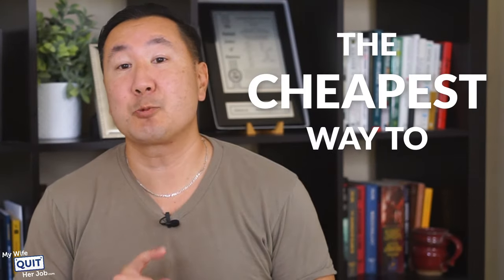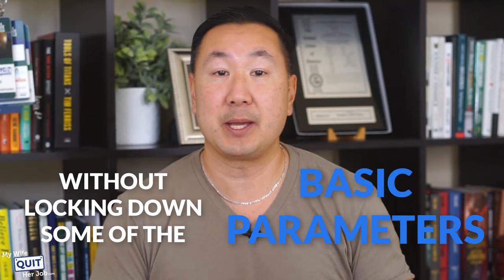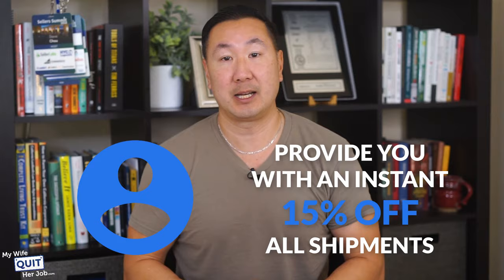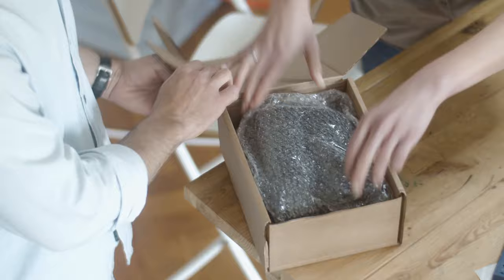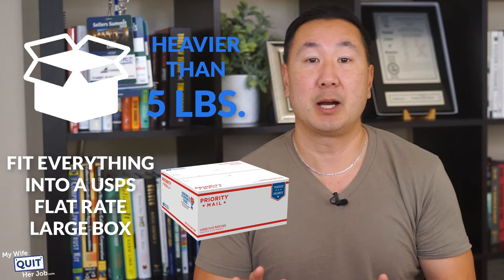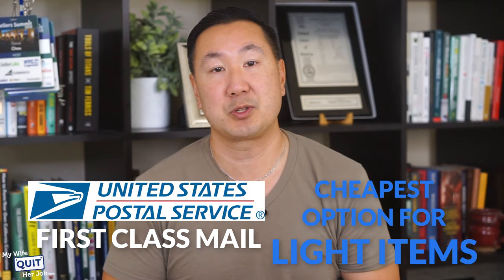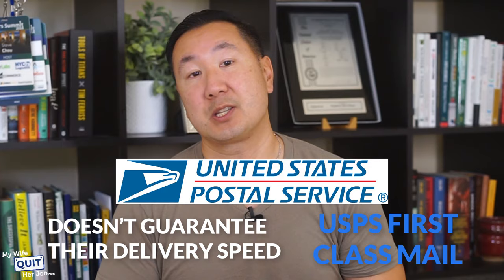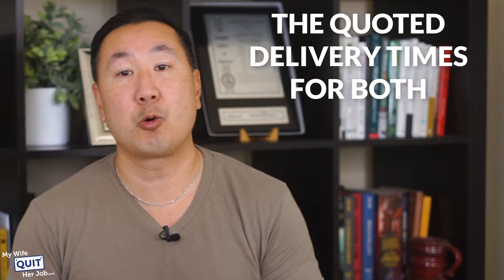The Cheapest Way To Ship A Package – USPS Vs FedEx Vs UPS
If you want to know the cheapest way to ship packages or if you run an ecommerce business and want to keep your shipping costs down, this video will teach you all of the cheap shipping methods I use for my 7 figure online store.

0:00 What Is The Cheapest Shipping Option – USPS, FedEx Or UPS?
1:55 The Cheapest Way To Ship A Package 2 Lbs Or Heavier With A 5 Day Delivery Window
4:45 The Cheapest Way To Ship A Package Under 2 Pounds
5:40 The Cheapest Way To Ship A Package For Overnight Delivery
6:36 The Cheapest Way To Ship A Package With A 2-3 Day Delivery Window
7:24 My Take On The 3 Shipping Carriers
10:27 Cheapest Way To Ship A Package Via USPS